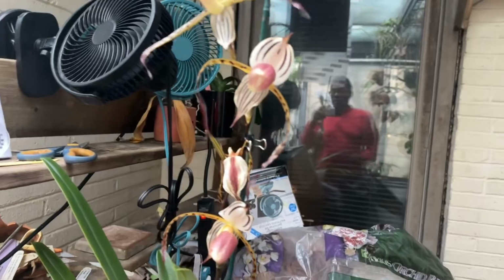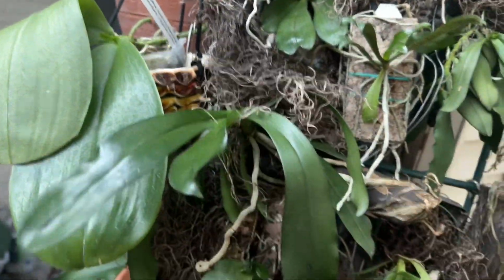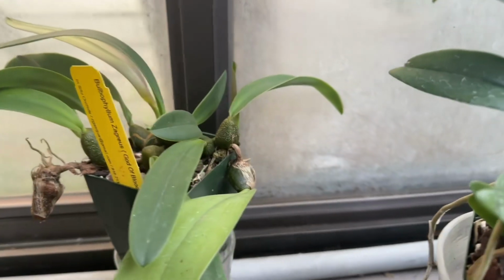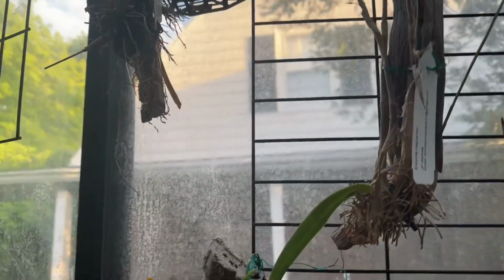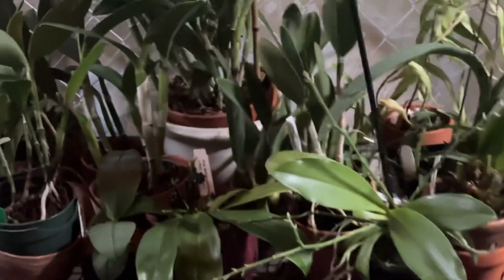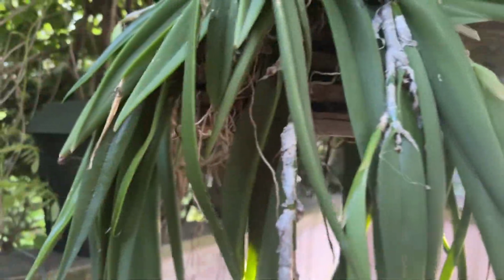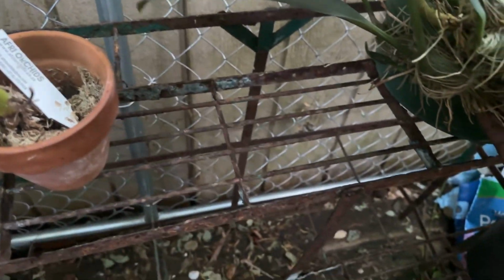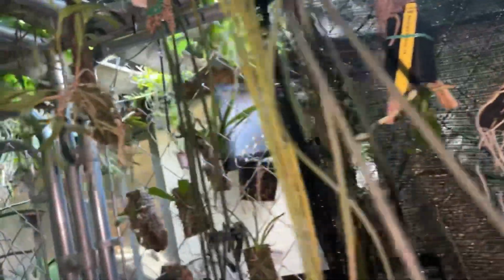JUNE 2024 ORCHID COLLECTION UPDATE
Paphiopedilum stonei
Phalaenopsis gigantea
Angraecum xerophyllum
Barkerias
Gastrochilus
Microtangis herrotiana
Aerangis biloba
Aerangis carnea
Aerangis distincta
Aerangis Pioneer
Aerangis luteo-alba x pumilio
Euryangis Victoria Nile
Eurychrone rothschildiana
Cyrtorkis hennesianna
Aeranthes henrichii
Phalaenopsis Handlebar
Angraecum eichlerianum
Phalaenopsis Sweet Memory Liodoro
Phalaenopsis amboinensis yellow
Phalaenopsis Fangtastic Green Envy
Phalaenopsis celebensis
Angraecum Joyce Stewart
Maxillaria tenuifolia Yamada
Jumellea comorensis
Bulbophyllum Zagreus
Grammangis stapeliflorum
Lockhartia amoena
Phalaenopsis Raymond Burr
Dendrobium senile
Bulbophyllum macranthum
Paphiopedilum stonei x Paphiopedilum Joanna Burkhardt
Bulbophyllum echinolabium
Bulbophyllum Mankind
Bulbophyllum maximum
Dendrobium Uwai Prince
Encyclia cordigera
Maxillaria camaridium
Epidendrum pseudoepidendrum
Phalaenopsis Valentii
Phalaenopsis Ambenosa
Encyclia Orchid Jungle
Encyclia bocourtii
Encyclia Nina Chin
Chz. SunCoast Dancing Butterfly 'Shirley'
Cattleya Jungle Elf x Cattleya schilleriana
Encyclia dichroma
Bulbophyllum Crosspoint x Bulbo. carunculatum Adoribil Too
Dimorphorchis lowii
Phalaenosis Yaphon  x Phal. gigantea Samba Red
Procatavola Golden Peacock
Brassavola perinni
Trichocentrum tigrinum
Encyclia marina
Epidendrum parkinsonianum
C Martin Wolfe x Blc Florida Suncoast Spring Zing
TRichocentrum lanceanum
Trichocentrum superbum
Maxillaria picta
Aerangis Elro x modesta
Trichoglottis lowderiana
Trichoglottis rosea
Bulbophyllum facetum
Dendrobium tangerinum x discolor
Dendrobium spectabile
Scuticaria
Rodriguezia lancealata
Rodriguezia leana
assorted Angraecoids
Bulbophyllum Manticore
Coelogyne speciosa
Coelogyne pandurata
Dendrobium farmeri x densiflorum
Angraecum magdalena
Angraecum didieri